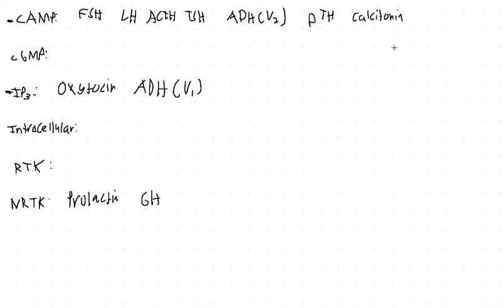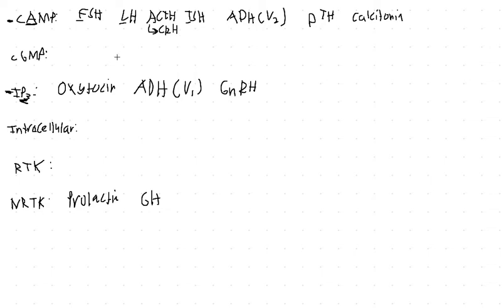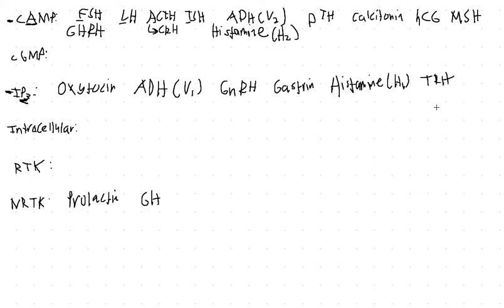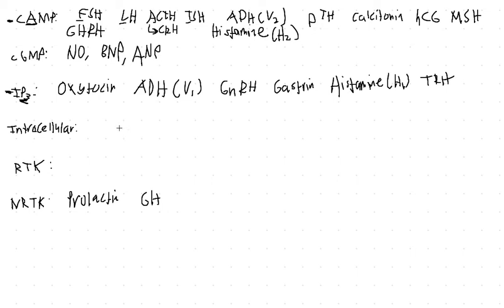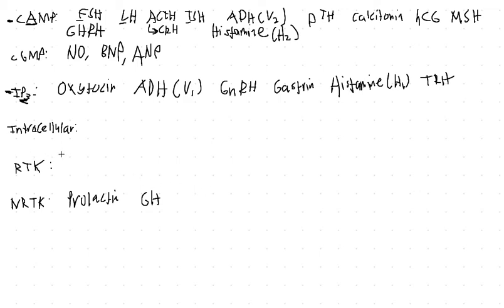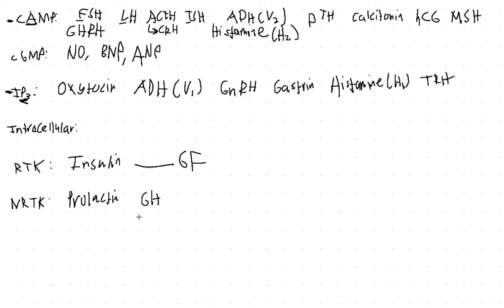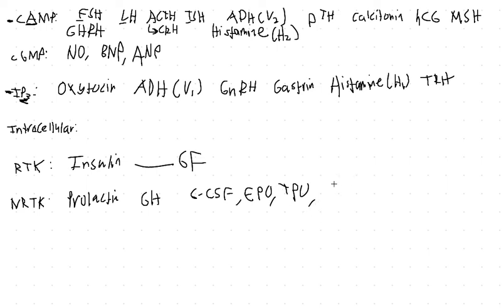Signaling Pathways of Endocrine Hormones First Aid USMLE Step 1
My way of remembering the different signaling pathways for all of the endocrine hormones.